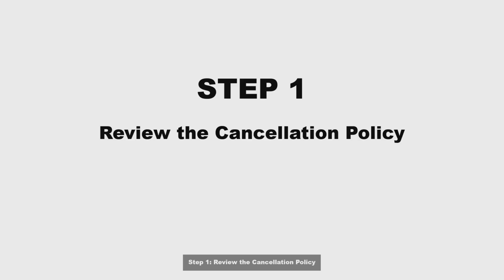How To Get A Refund From Vrbo 2025 (2026)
In this video, we will guide you on how to get a refund from Vrbo in 2025. If you've encountered issues with your booking or need assistance with the refund process, we've got you covered with step-by-step instructions.